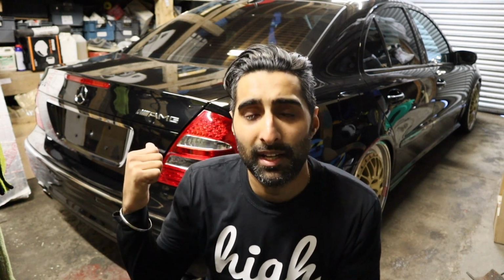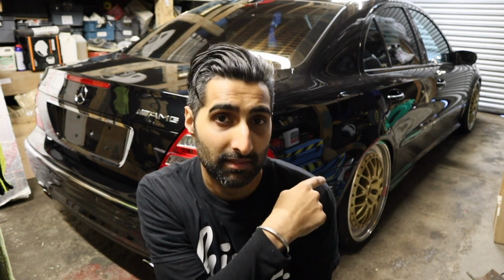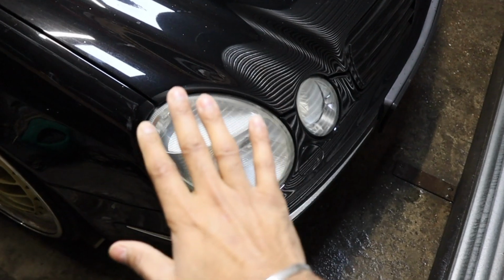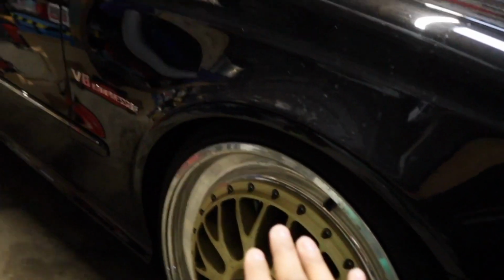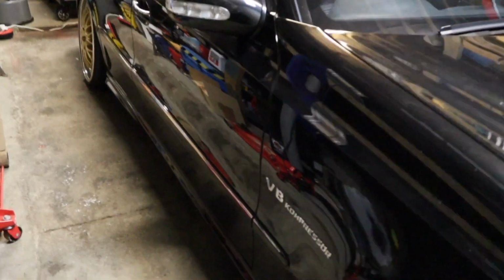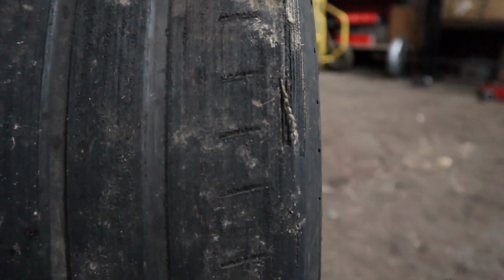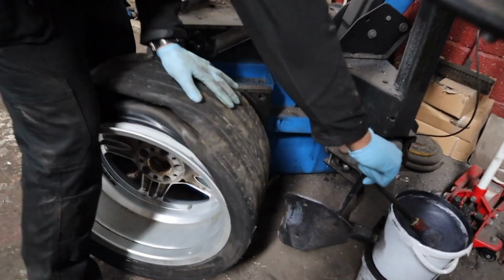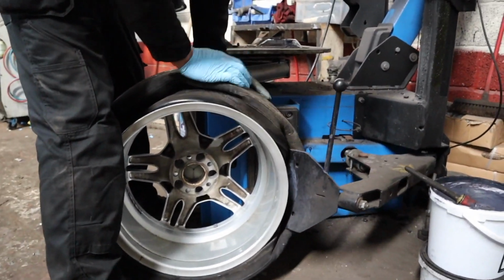Mercedes E55 AMG needed new rear tyres, but why?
So hello everyone! Firstly, I am very grateful and appreciate you taking the time out to click on my video or accept the link I probably pestered you with. I mean it, thank you!

12 months down the line and I'm posting a video I did a while ago... Far from the progress I would have liked but, with Corona Virus closing the world, I have more time to mess with videos! I WILL post more this week!

This particular video show why my E55 AMG needed 2 rears tyres. You might also be surprised to see what we found when removing them! 500BHP AMG noise promised ;)

Thanks again for watching and like every other YouTube. If you were entertained or gained ANYTHING at all, no matter how small it was. PLEASE hit LIKE to get my channel moving and maybe even bless me with your subscription.

That way you will see better videos as I improve on the next! Plus you can always say you been here from the beginning ... :D

Thanks to Manny and the family @ Bsmart autocentre for just being cool and letting me film. Check his socials @manysuperbad and @bsmartautocentre .

Music is owned by the relevant artist and I take no credit for it. Thank you for letting the world use your creative work!

All stunts were performed by untrained professionals on private property and and I do not recommend you try this at home. If you do, please link me to the video for my viewing please. I accept ZERO responsibility for any damage or costs for new tyres you may incur.